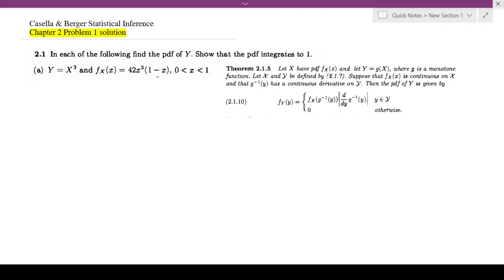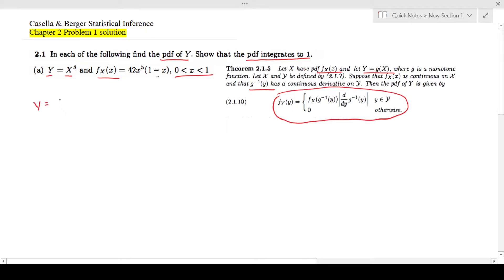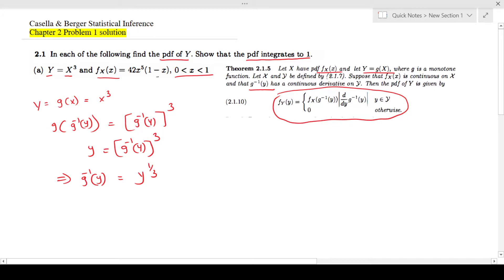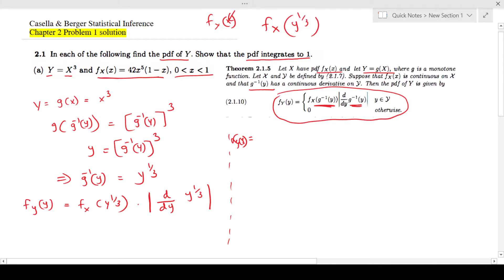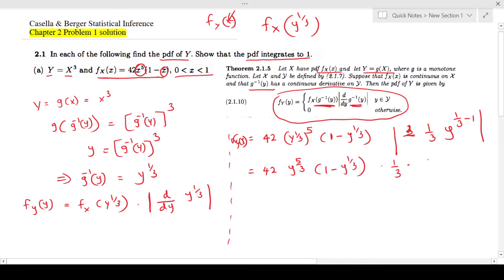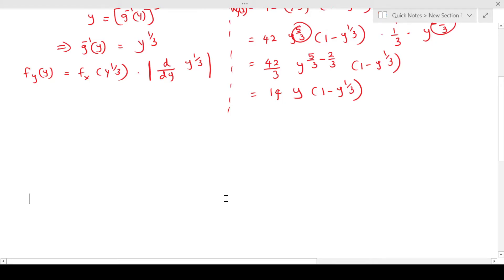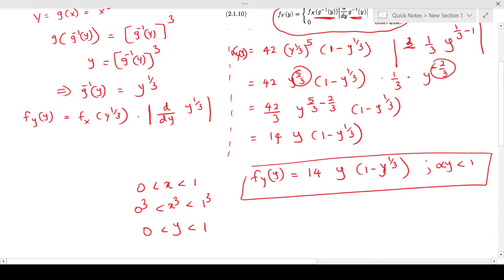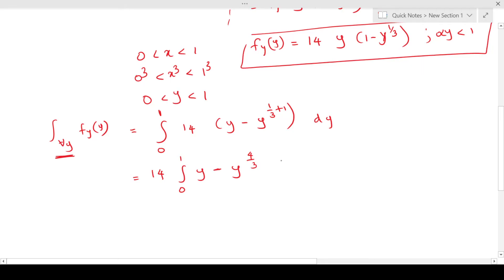Casella and Berger Statistical Inference Chapter 2 Problem 1 Part a solution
2.1 In each of the following find the pdf of Y. Show that the pdf integrates to 1.
(a) Y = X^(3) and fX(x) = 42 x^(5) (1-x),  x between 0 and 1

Answers to

Theorem 2.1.5